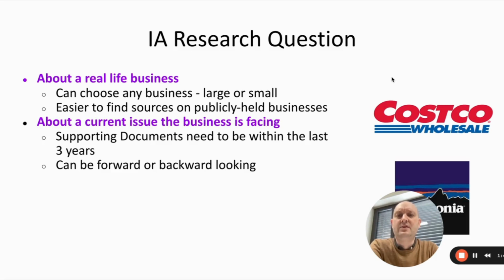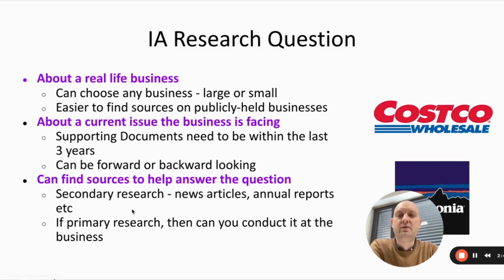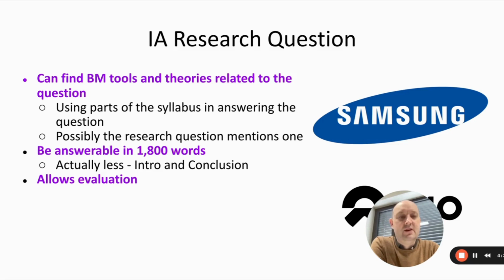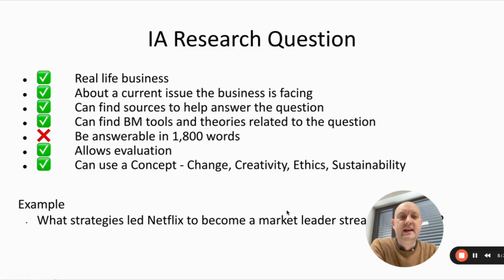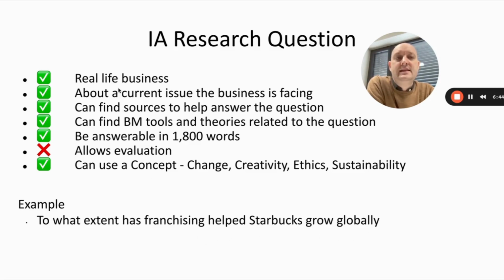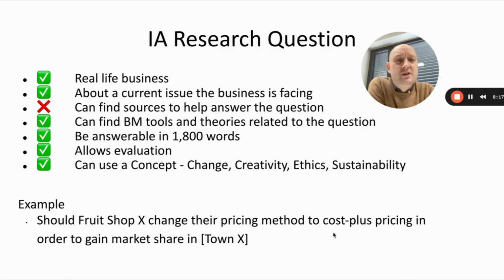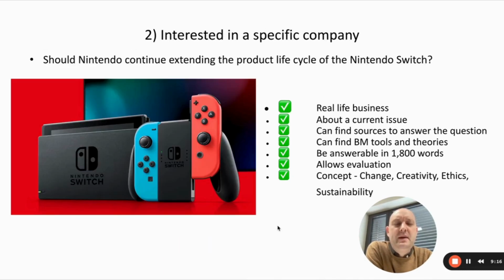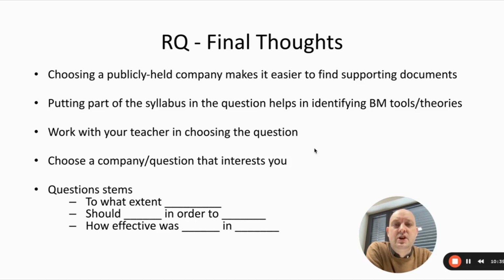Choosing your BM IA research question - Internal Assessment - IB Business Management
The 2nd video in the BM IA series is a guide to choosing your research question, including:

- Requirement for the research question
- A checklist for a good research question
- 3 different methods for finding a research question
- Examples of previous research questions